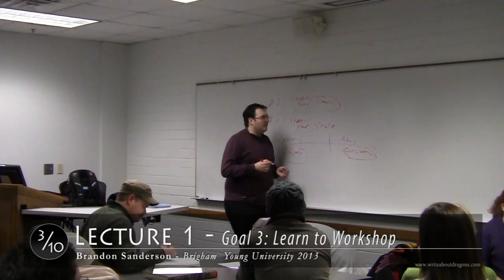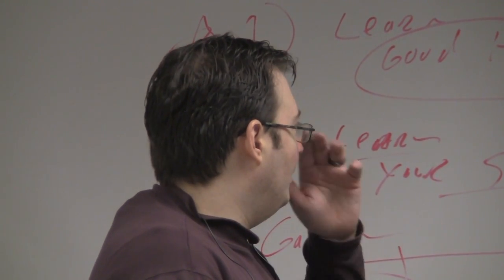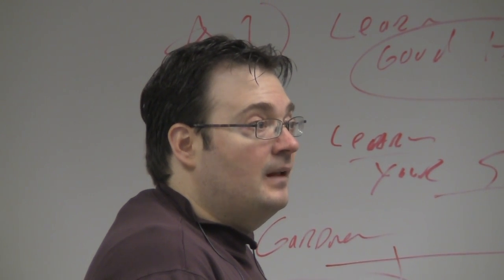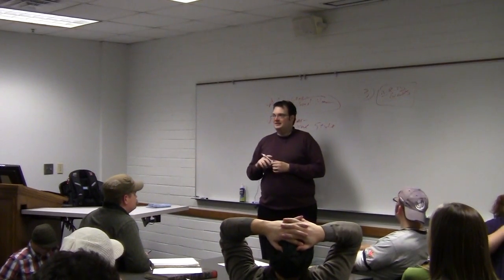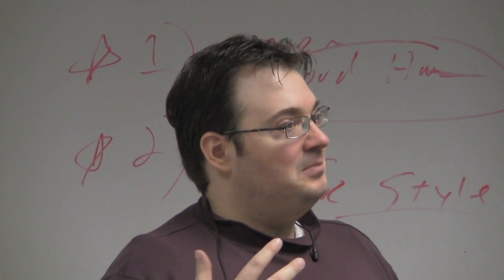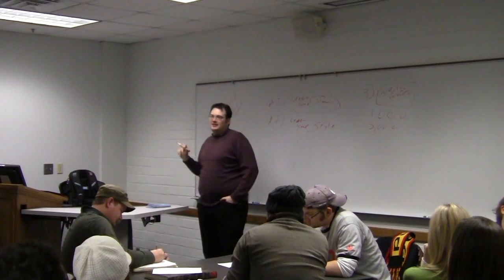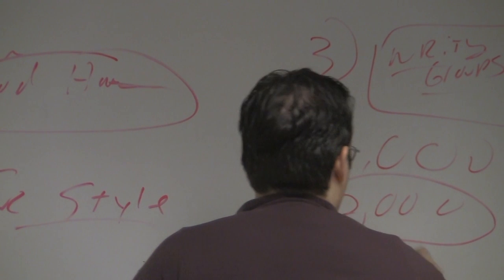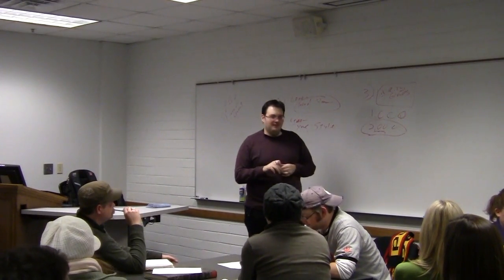2013 Brandon Sanderson Lecture 1: Goal #3 Learn to Workshop (3/10)